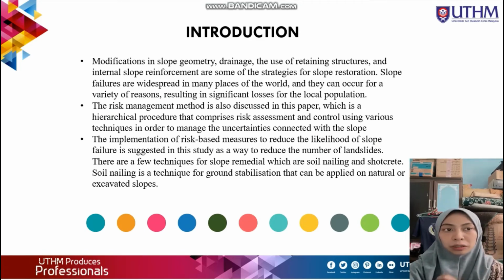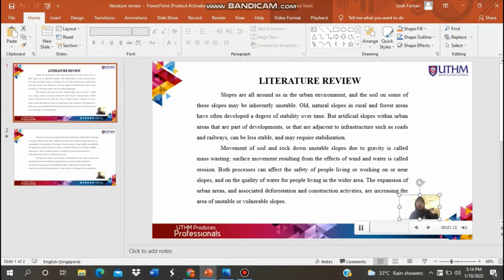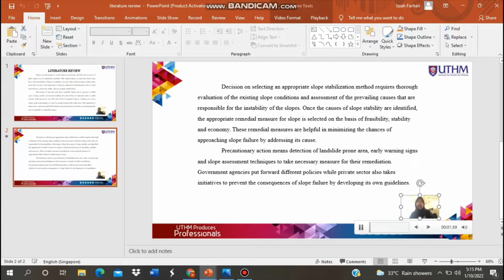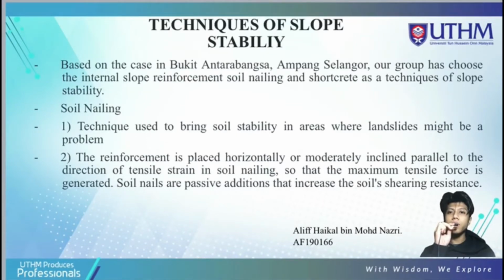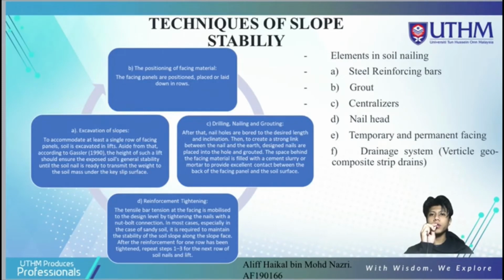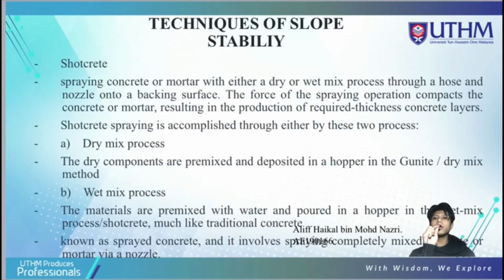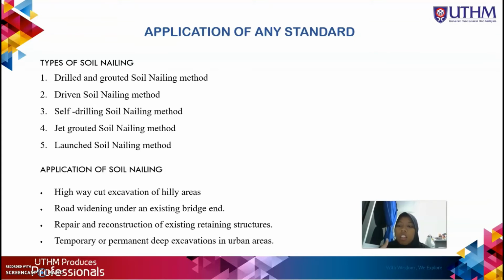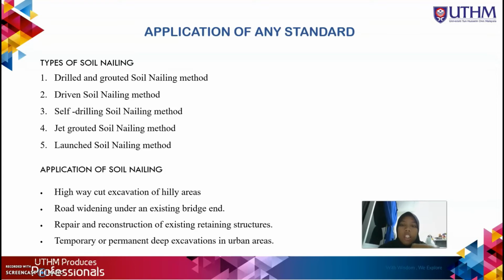GEOTECHNIC 2- PRESENTATION GROUP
presentation video for the method or techniques of slope stability based on the case study.